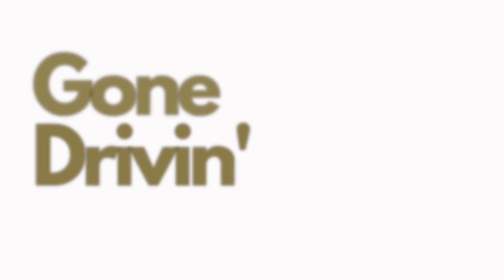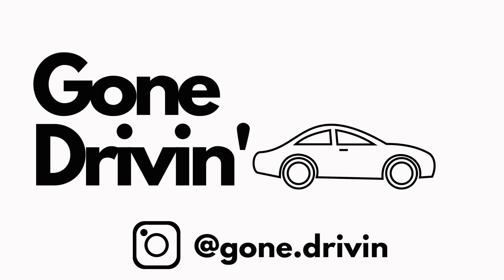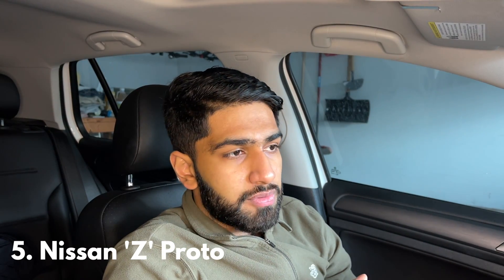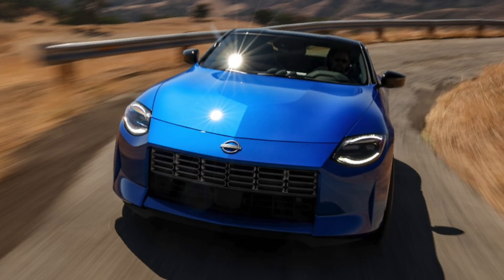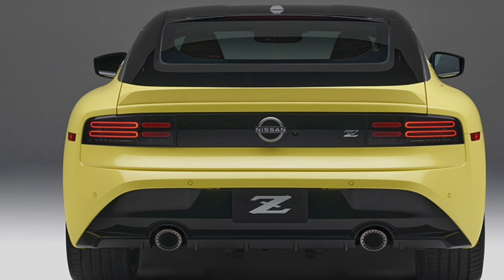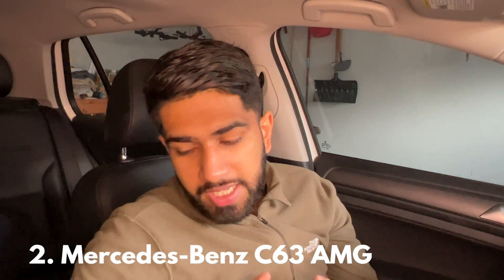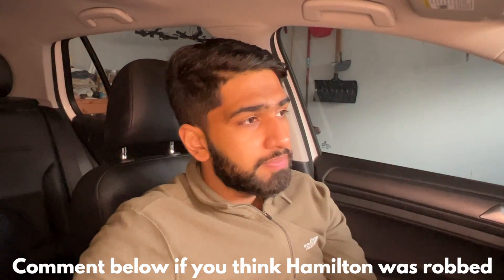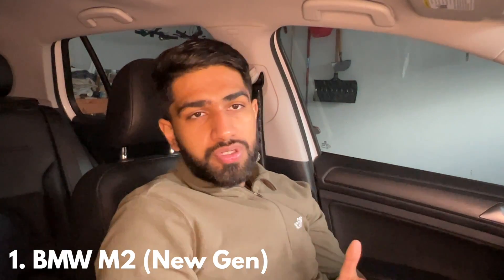ALL THE CARS I'M EXCITED FOR IN 2022 (BMW vs. MERCEDES vs. CHEVROLET vs. NISSAN)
Welcome back to GoneDrivin' everyone! As the year winds down, I wanted to take the time to look ahead and have a look at what's coming. I present to you my five cars that I am excited to see come into production or be announced in detail. Whenever that might be, I know all of these cars are going to create an amazing hype for the manufacturers and allow them to deliver their best engineering products. I can't wait to bring you all much more content for the new year. Take care, I'll be gonedrivin'!

0:00 Introduction
0:38 Nissan 'Z' Proto (370z)
2:38 Hummer EV
5:10 Chevrolet C8 Z06
6:55 Mercedes C63 AMG
8:18 BMW M2 Competition